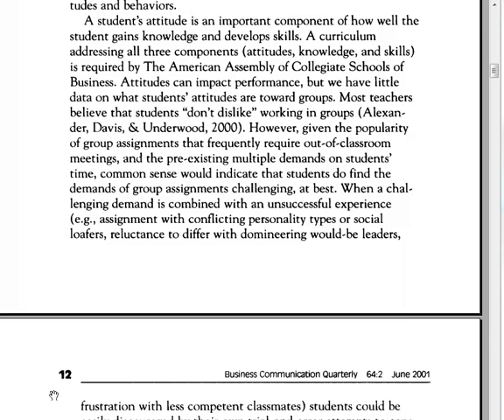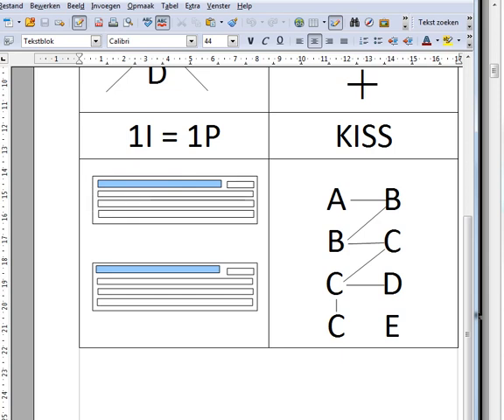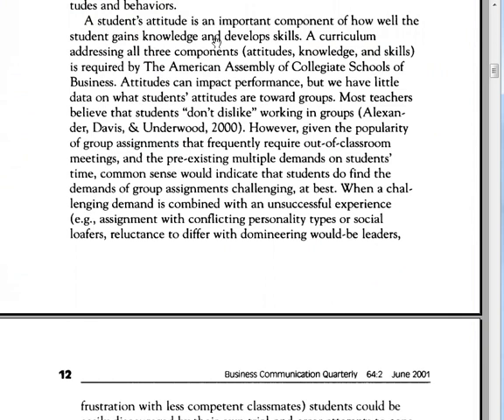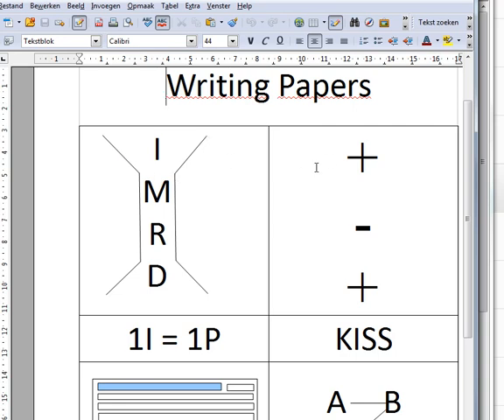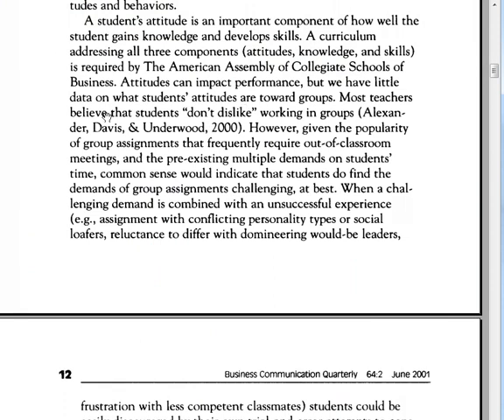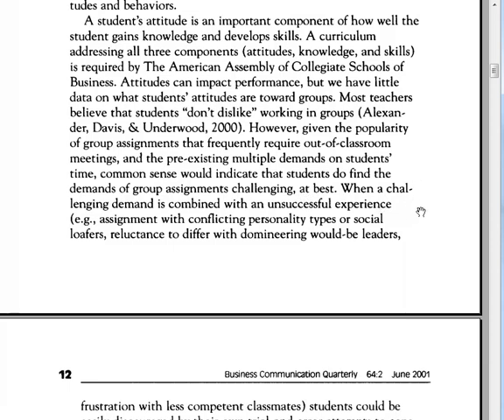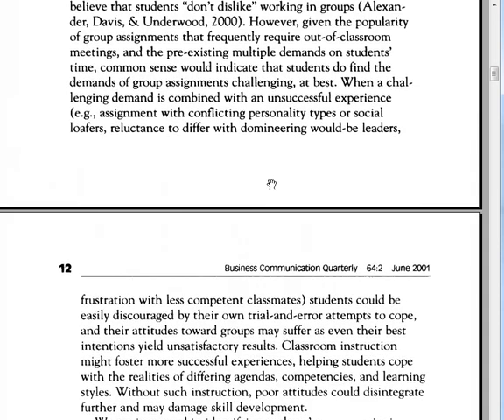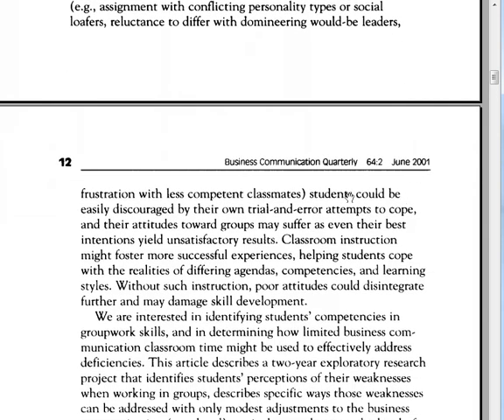Academic_Reading_Assignment_1b.mp4